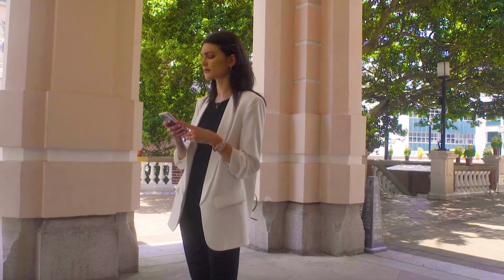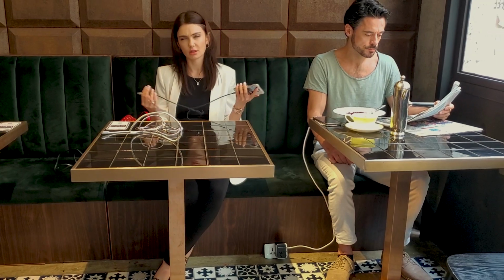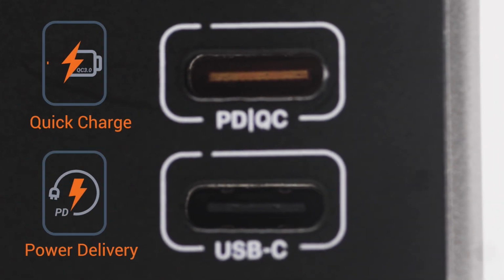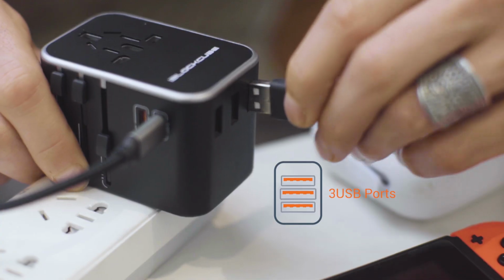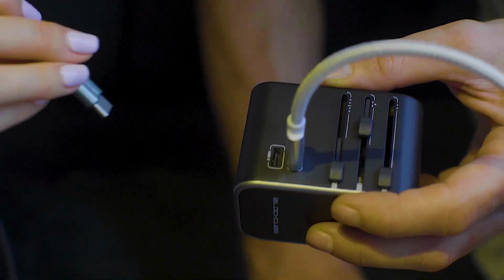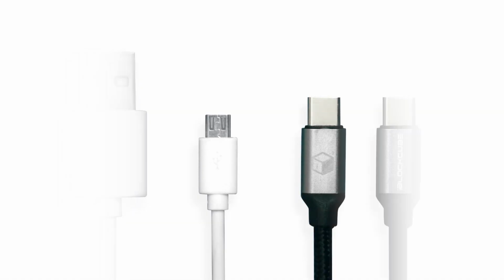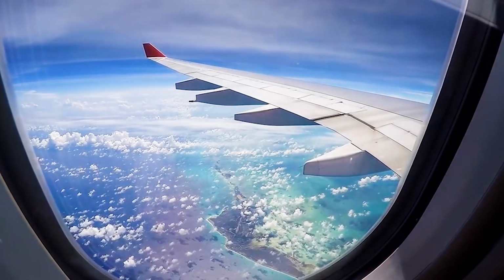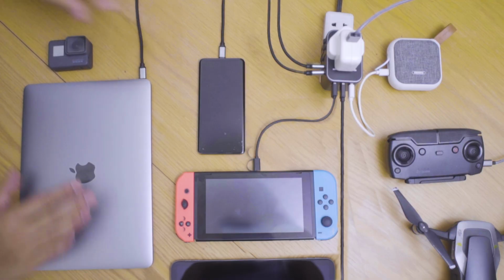COMING SOON TO KICKSTARTER - Nimble - World First 35W Travel Adapter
The Nimble – A true global travel adapter supporting over 250 countries with full compatibility with all QC and PD Devices (Quick Charge and Power Delivery). Gone were the days of carrying your laptop charger, phone charger, power converter – replace all of these with a single Nimble.

Features:
1. Dual Type-C
2. 3 USB Port
3. Power Delivery Charging
4. Quick Charge 3.0
5. Compatible in over 250 Countries
6. Charge 6 devices Simultaneously
7. Dual Fuse
8. The ‘not so bright LED